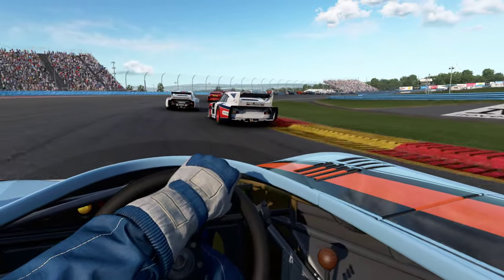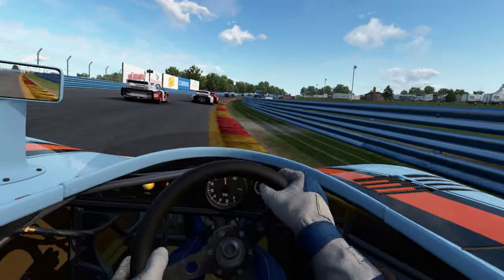Automobilista 2 All Group 5 Mods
Watkins Glen GP cuircut hosting the full Group 5 grid with both Freds and Xela's mods working in harmony on track.
Where the majority of group 5's use power to overwhelm the tyres the Porsche Spider uses it's chasis to destroy the tyres as they just can't keep delivering the grip the car demands!

Links.
Thunder flash
Xelia
Discord link, ask in chat below and I'll give it to you, they time out so no point posting it here.